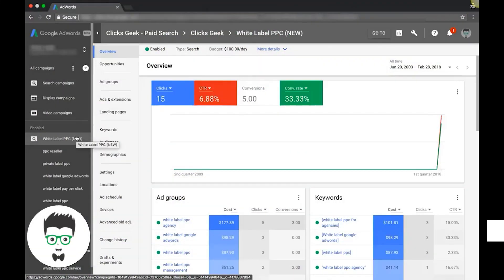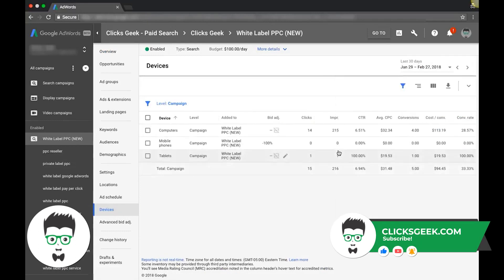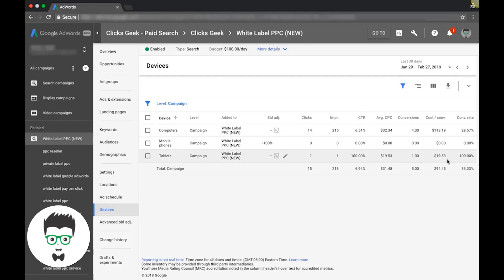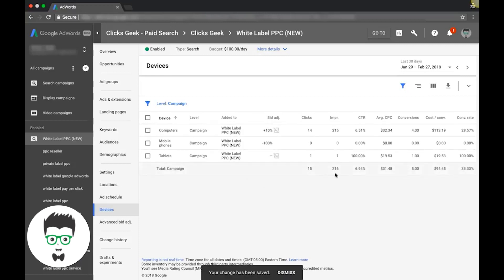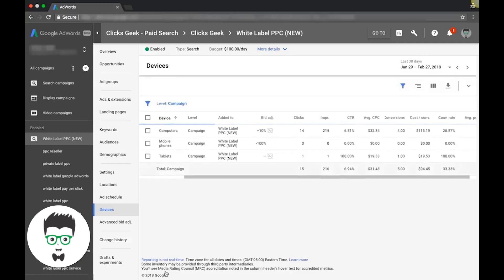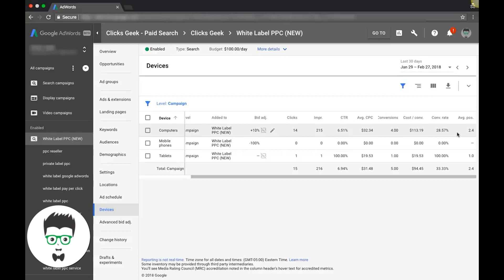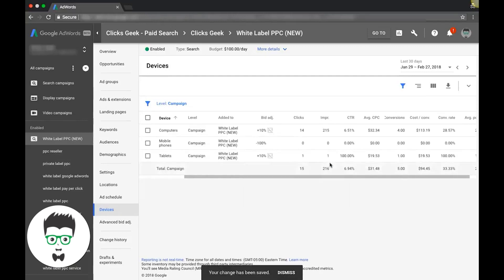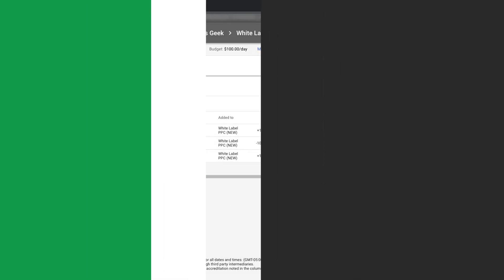Improve Google Ads Conversion Rate 2 Minute Tutorial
Are you looking to increase your lead conversion rates on your Google Ads Campaign? In this 2 minute tutorial we will share some tips on optimizing your ad campaign. If you apply these tips, you can increase your conversion rates significantly in just minutes!

⏱️TIMESTAMPS⏱️
0:00 Intro
0:16 Google Ads Conversion rate tip
2:00 Outro